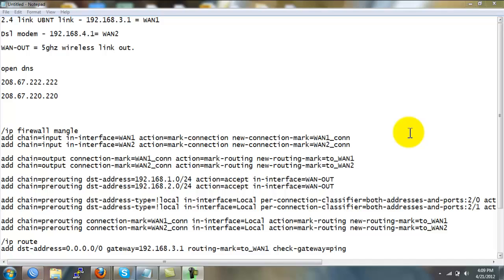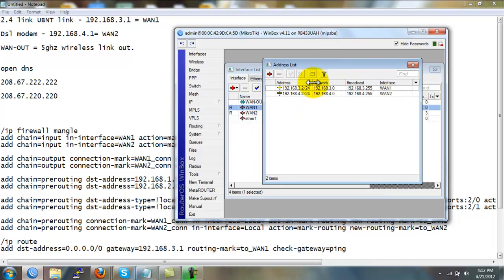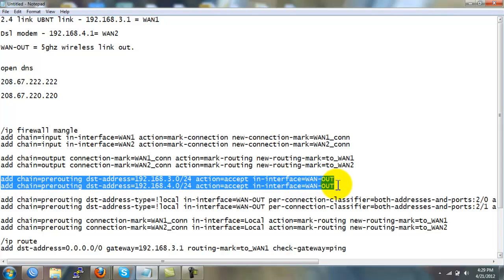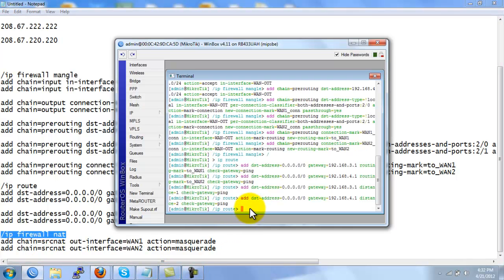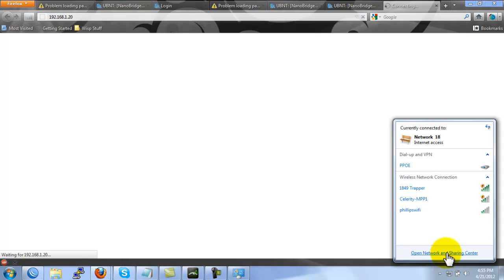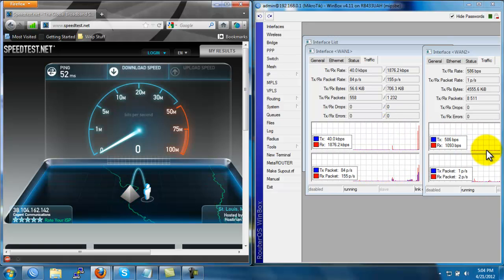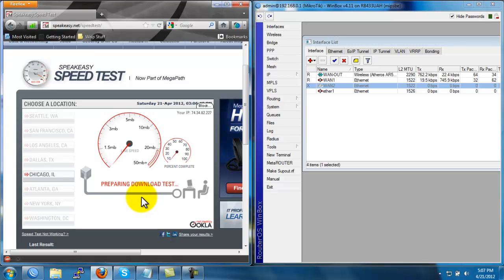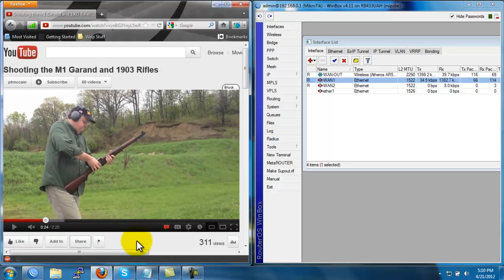Mikrotik PCC Routing - Bonding Load Balancing, and Fail Over.mp4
In this tutorial I attempt to demonstrate Bonding Load Balancing, and Fail Over of multiple WAN connections using a Mikrotik RouterBoard. You can use this demo to combine multiple Internet connections for faster speeds and balanced through puts. This is particularly useful for Wireless Internet Service Providers but can be used to bond any sort of connections.

Please let me know if there any questions. I will try to answer them to the best of my ability.
---Sample Setup Script--

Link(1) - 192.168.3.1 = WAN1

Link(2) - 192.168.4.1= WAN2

WAN-OUT = However u wanna export traffic

/ip firewall mangle
add chain=input in-interface=WAN1 action=mark-connection new-connection-mark=WAN1_conn
add chain=input in-interface=WAN2 action=mark-connection new-connection-mark=WAN2_conn

add chain=output connection-mark=WAN1_conn action=mark-routing new-routing-mark=to_WAN1
add chain=output connection-mark=WAN2_conn action=mark-routing new-routing-mark=to_WAN2

add chain=prerouting dst-address=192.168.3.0/24 action=accept in-interface=WAN-OUT
add chain=prerouting dst-address=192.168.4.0/24 action=accept in-interface=WAN-OUT

add chain=prerouting dst-address-type=!local in-interface=WAN-OUT per-connection-classifier=both-addresses-and-ports:2/0 action=mark-connection new-connection-mark=WAN1_conn passthrough=yes
add chain=prerouting dst-address-type=!local in-interface=WAN-OUT per-connection-classifier=both-addresses-and-ports:2/1 action=mark-connection new-connection-mark=WAN2_conn passthrough=yes

add chain=prerouting connection-mark=WAN1_conn in-interface=WAN-OUT action=mark-routing new-routing-mark=to_WAN1
add chain=prerouting connection-mark=WAN2_conn in-interface=WAN-OUT action=mark-routing new-routing-mark=to_WAN2

/ip route
add dst-address=0.0.0.0/0 gateway=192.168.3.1 routing-mark=to_WAN1 check-gateway=ping
add dst-address=0.0.0.0/0 gateway=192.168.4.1 routing-mark=to_WAN2 check-gateway=ping

add dst-address=0.0.0.0/0 gateway=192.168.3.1 distance=1 check-gateway=ping
add dst-address=0.0.0.0/0 gateway=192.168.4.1 distance=2 check-gateway=ping

/ip firewall nat
add chain=srcnat out-interface=WAN1 action=masquerade
add chain=srcnat out-interface=WAN2 action=masquerade